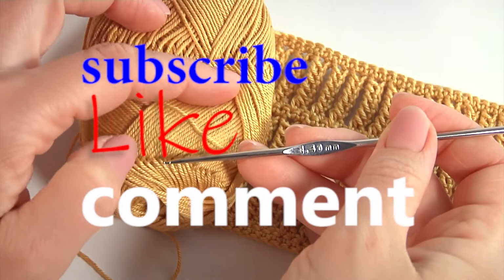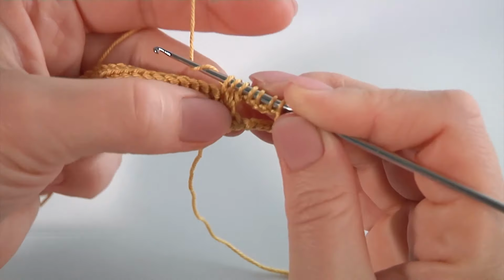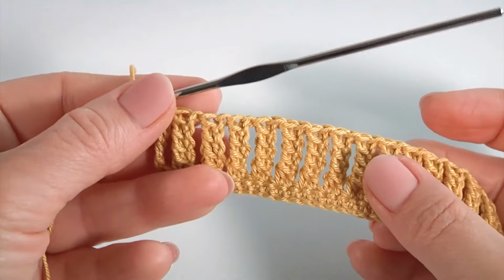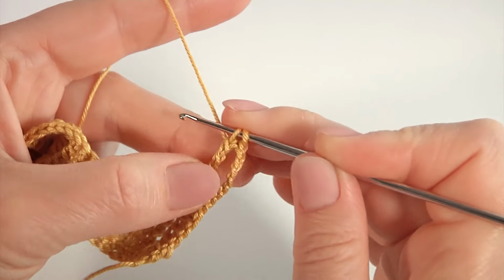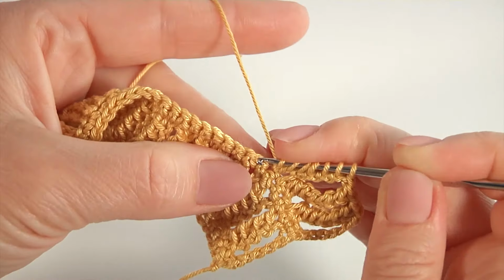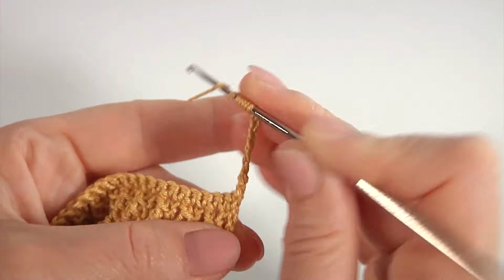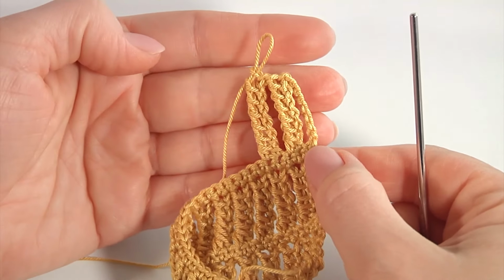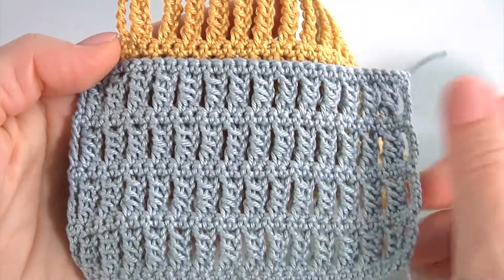Steps To Crochet The Tall Stitches/3 Variations in Video Tutorial/Simple and Unique STITCH PATTERN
Yarn:100% cotton yarn, 169 meters in 50 grams, and 1.4 mm or 2.0 mm hook. Tutorial 135